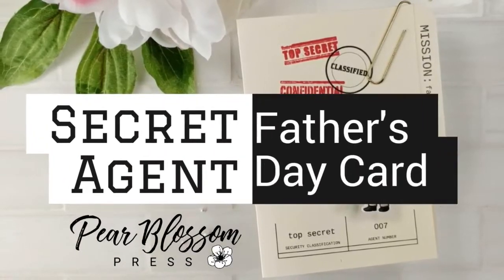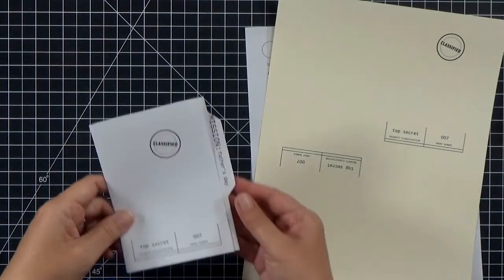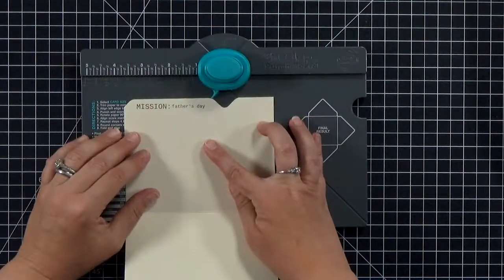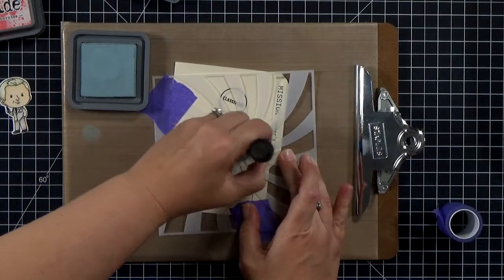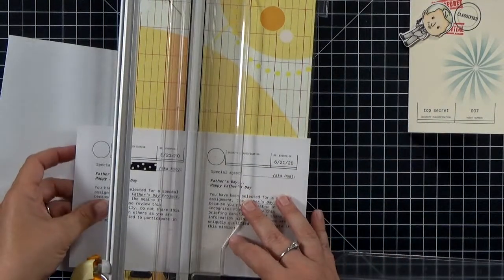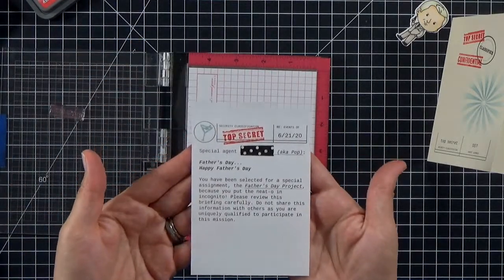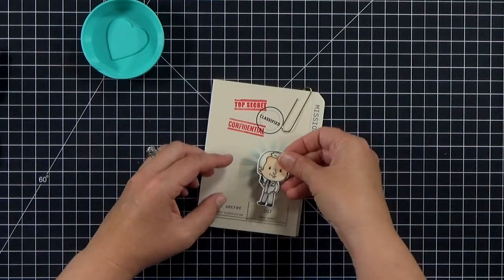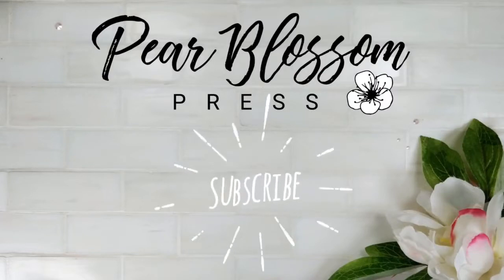Secret Agent Father's Day Card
*** UPDATED TO INCLUDE A BIRTHDAY AND BLANK THEMED FREE PRINTABLE PDF ***

Make this fun spy themed Father's Day card for your dad!

*** SUPPLIES ***

Here are the main supplies featured in today's video. For more details and pictures, head on over to my blog...

Mini Misti...

If you make a card like this, I'd love to see!!! Tag me on Instagram @pearblossompress